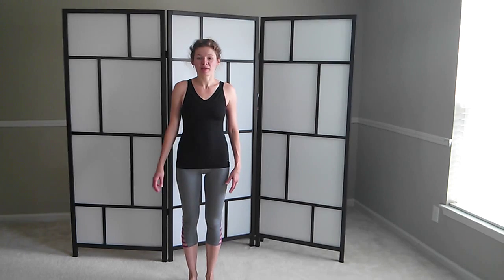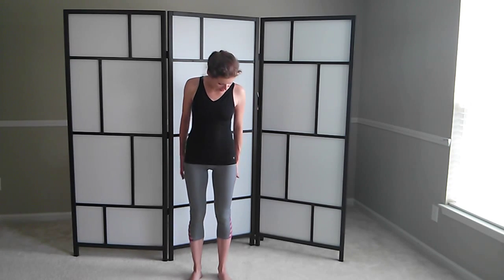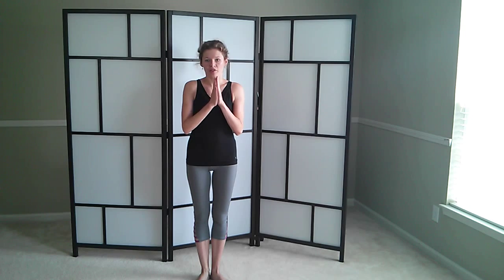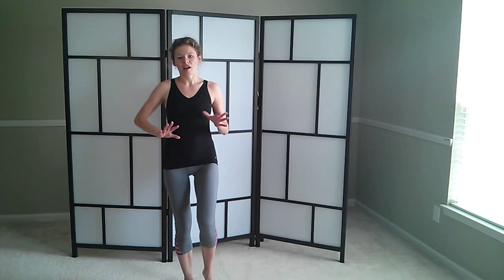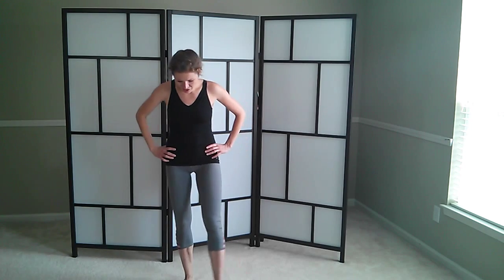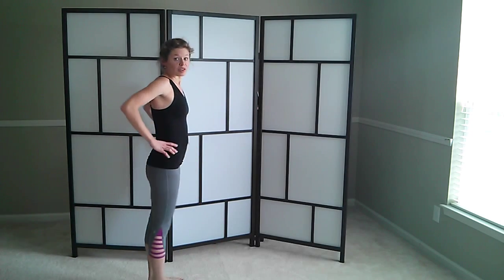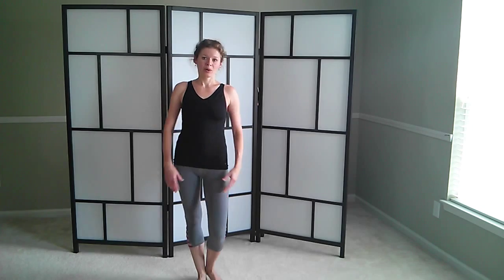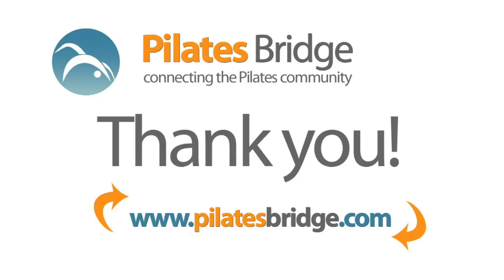Pilates Standing Workout for Lean Legs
Standing Pilates for Legs Workout takes your traditional Pilates exercises to a standing position that challenges your entire body.

In just 20 minutes you will work every muscles of your legs, engage your core and achieve a true total body workout. Use this workout with other episodes of Bikini Body Rescue (view them on my Youtube Channel) to get a toned body in just 3 weeks.